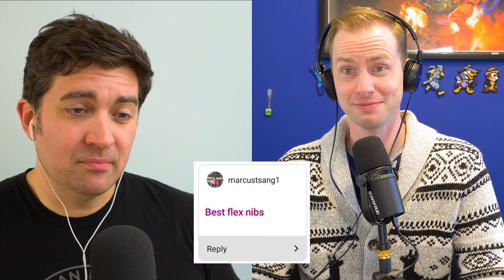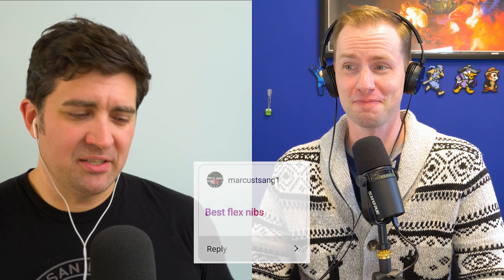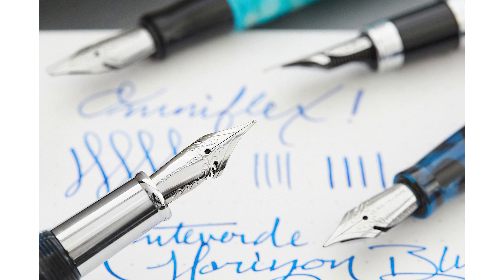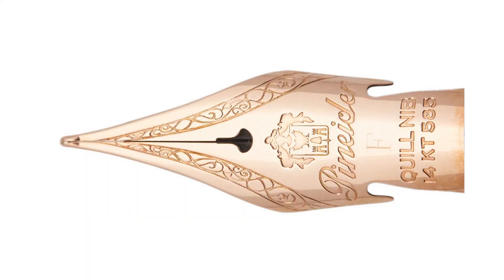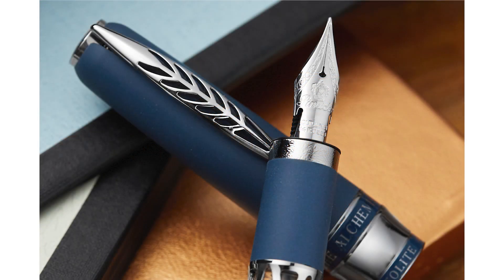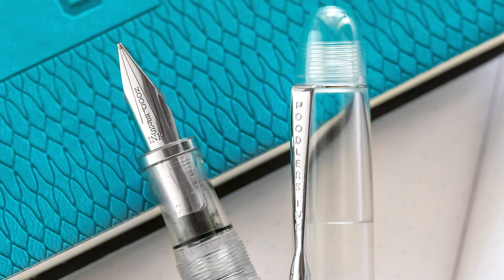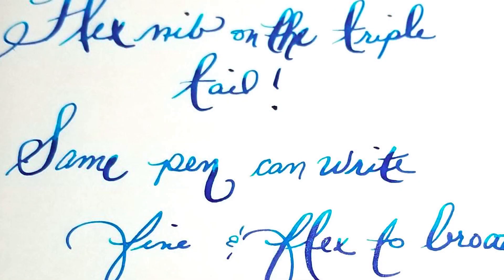Drew's Top 5 Modern Flex Pens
Drew counts down his TOP 5 favorite modern "Flex" fountain pens, while Brian adds in his picks as well. Originally from Goulet Pencast Episode 29

TIMESTAMPS:
0:00 The question!
0:38 Number 5
1:52 Number 4
3:39 Number 3
7:41 Number 2
12:51 Number 1
15:24 Brian's thoughts